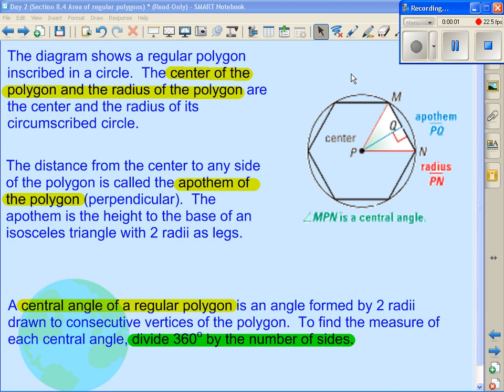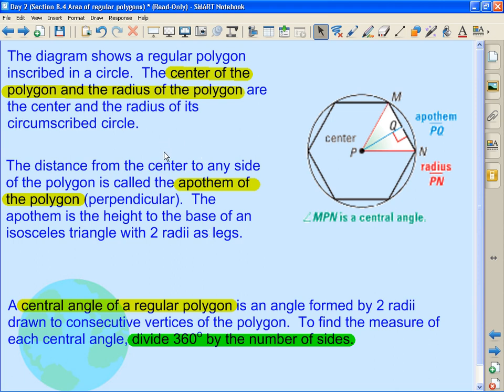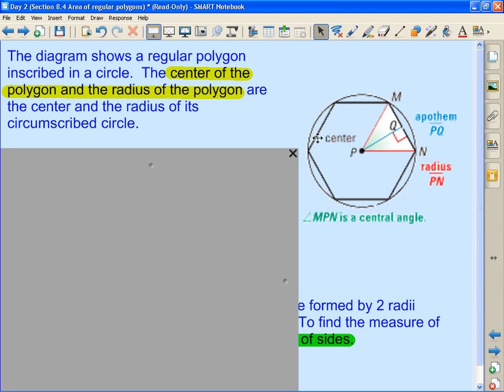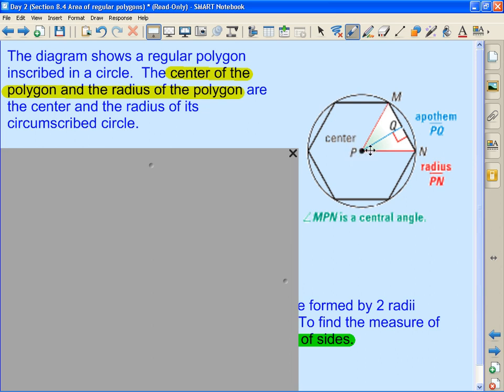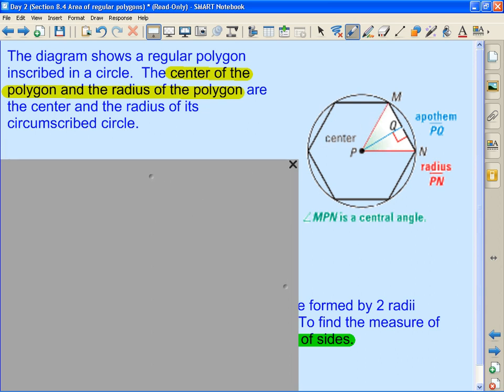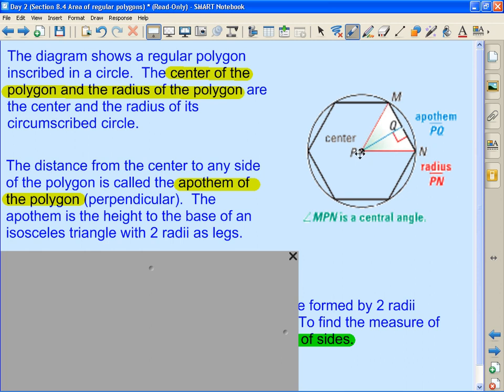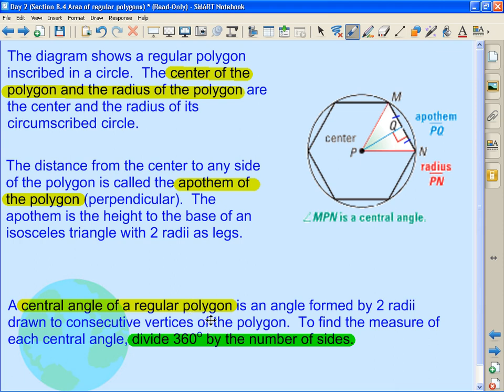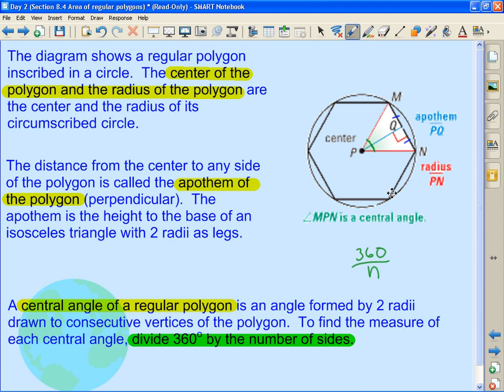Day 2 Section 8 4 Area of regular polygons